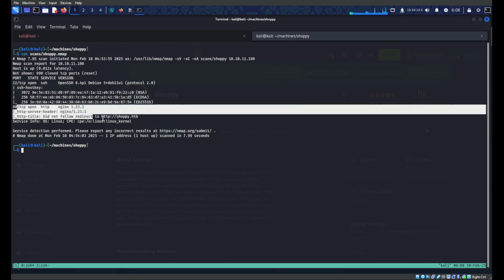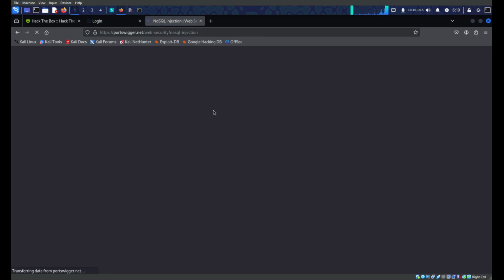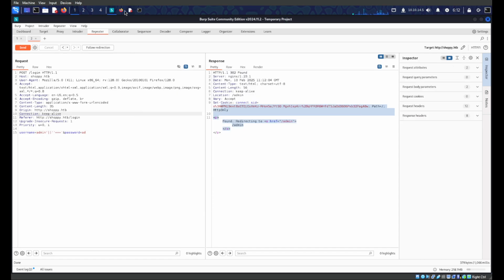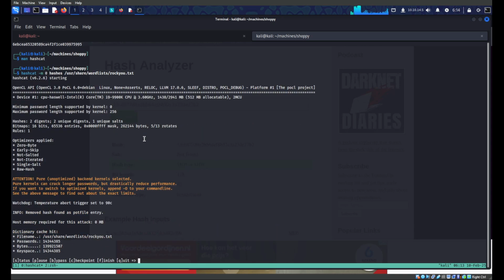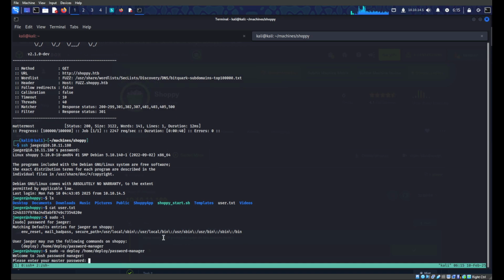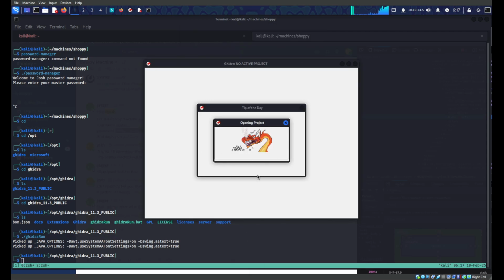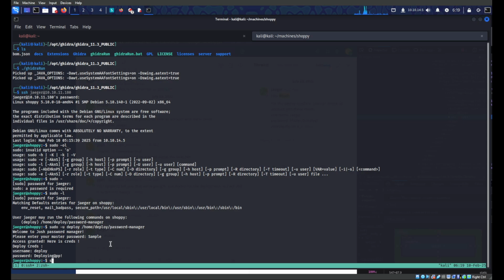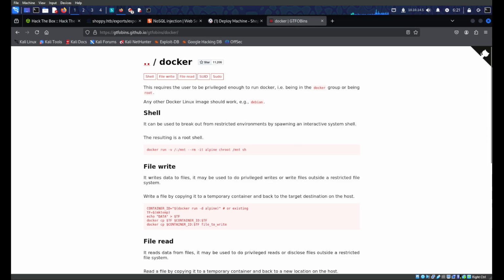Shoppy | HTB Walkthrough